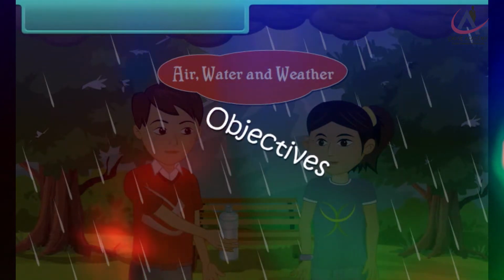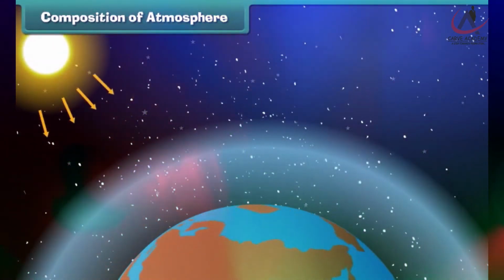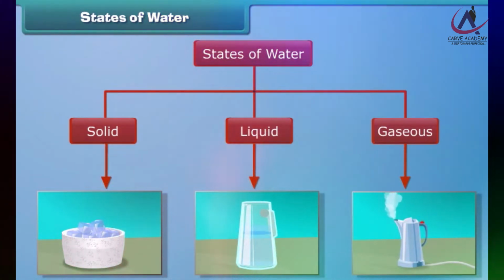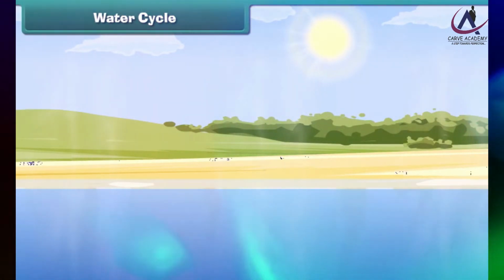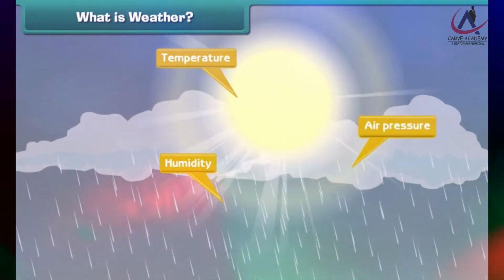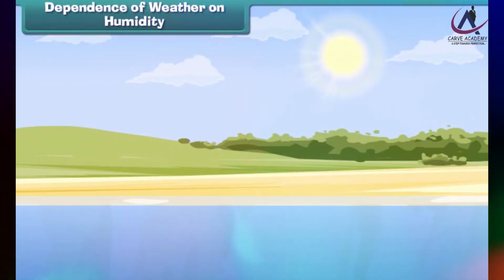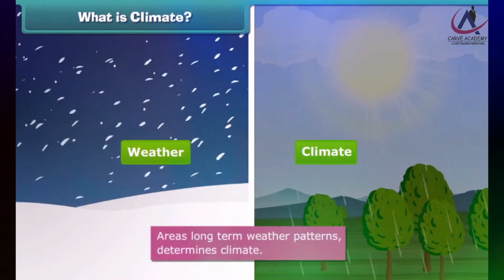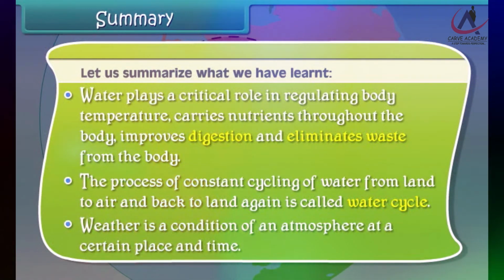Air, Water and Weather, Class-5th, Subject-Science, In English